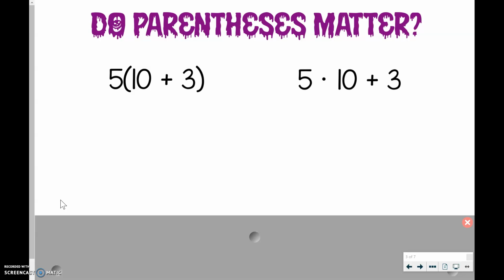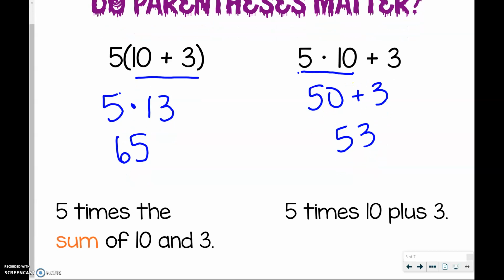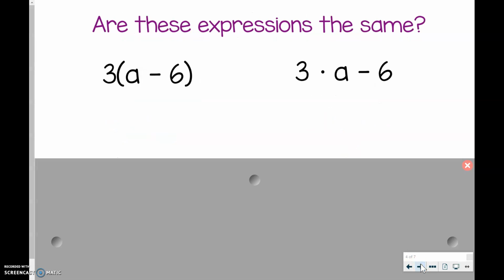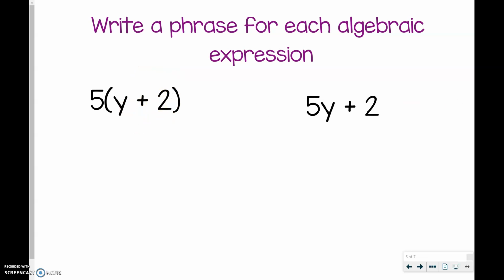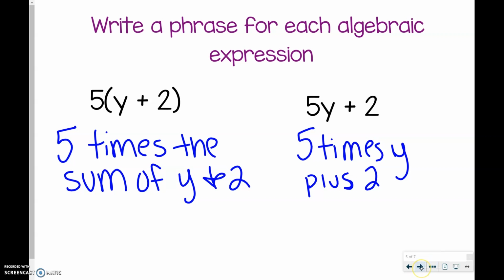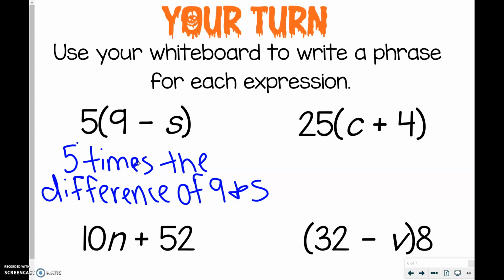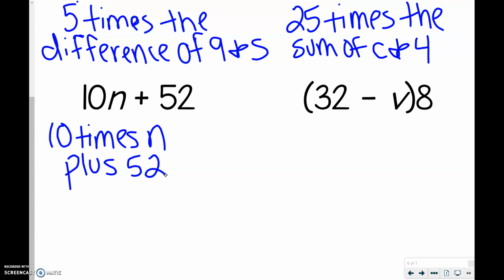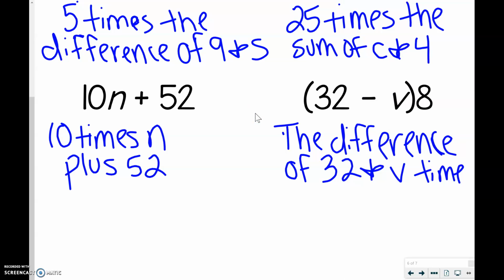Writing Complex Expressions